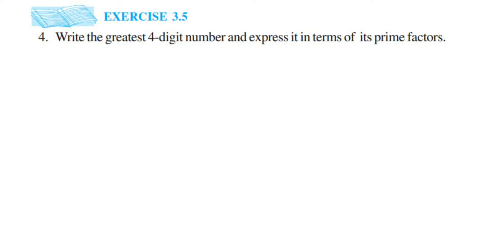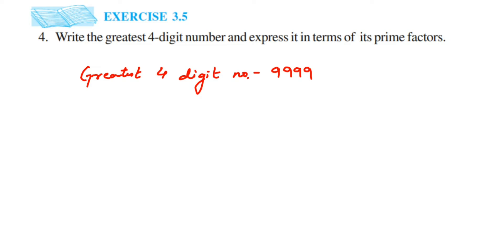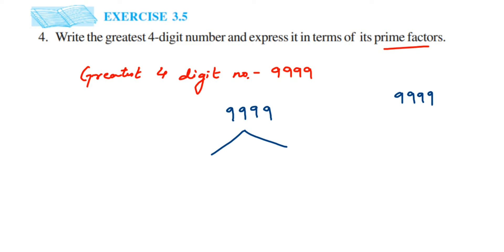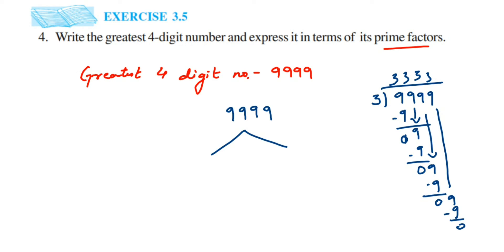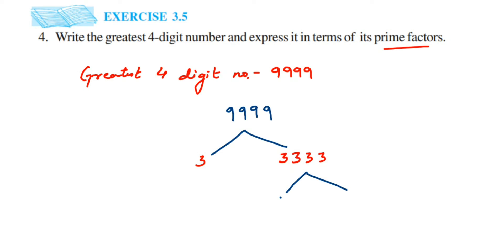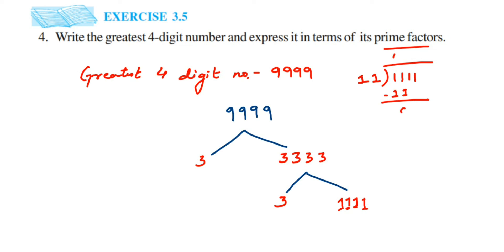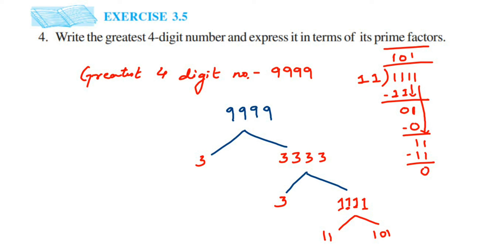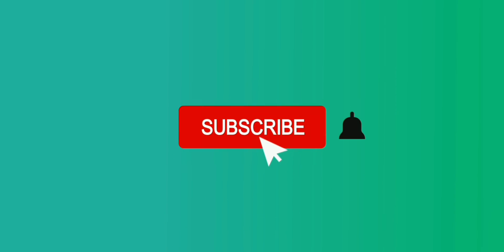Write the greatest 4-digit number and express it in terms of its prime factors. 4q Ex 3.5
Write the greatest 4-digit number and express it in terms of its prime factors.